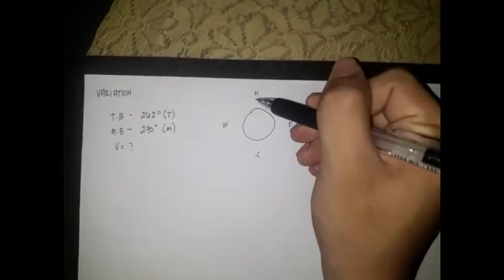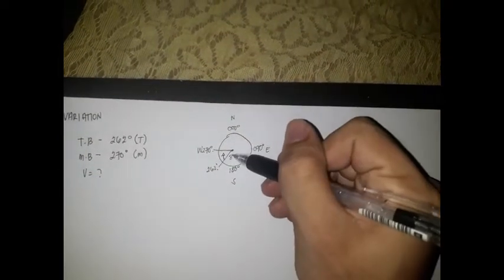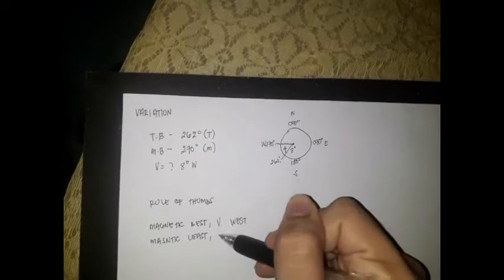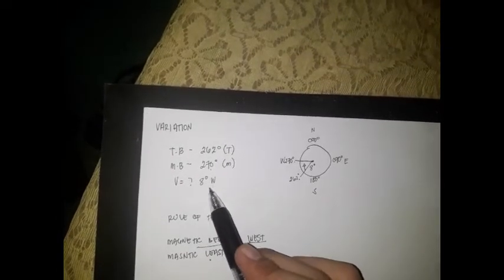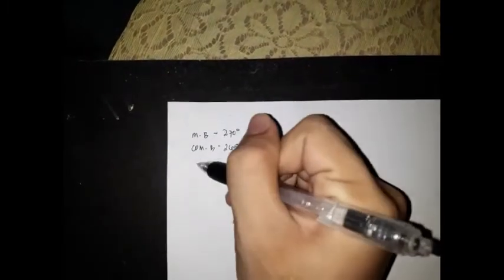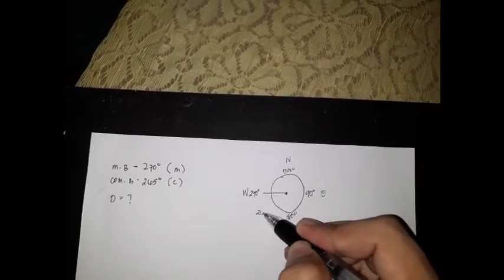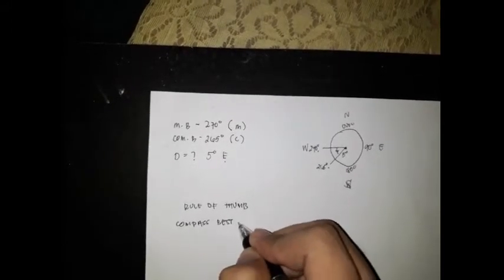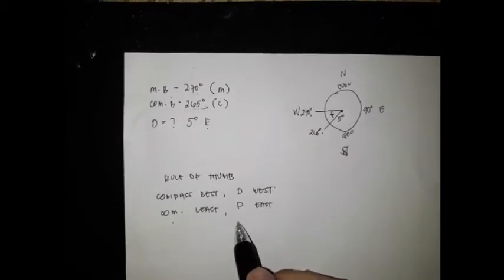APPLICATION OF ERROR TO A COMPASS | VARIATION, DEVIATION, COMPASS ERROR | GROUP 5 ORAL PRESENTATION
GROUP 5 MEMBERS:

FLORENTINO, JAVE LAWRENCE
GALOY, EDILBERTO
GARBANZOS, SIEGFRED
GEMENTIZA, RALPH JERALD